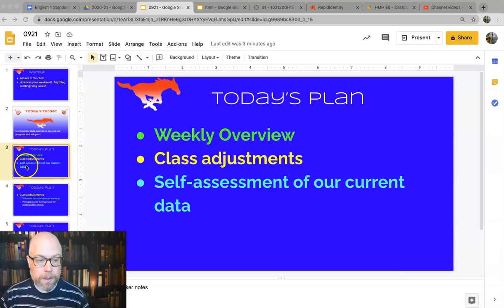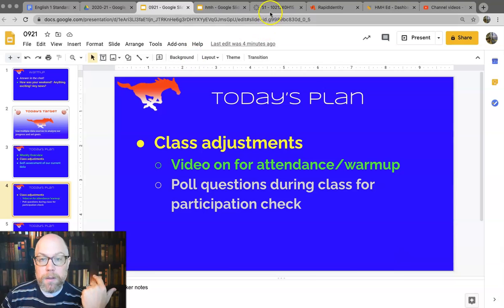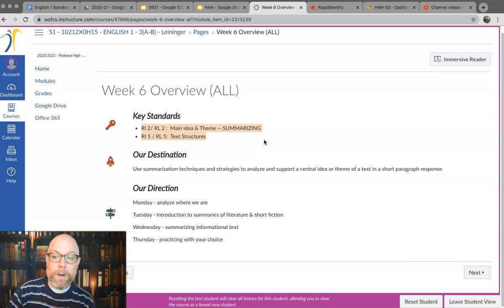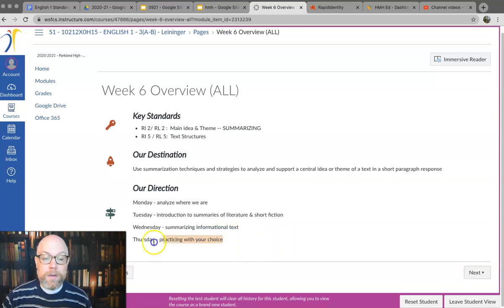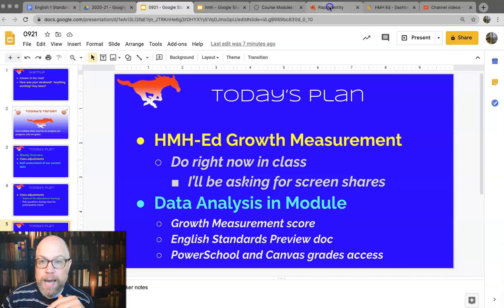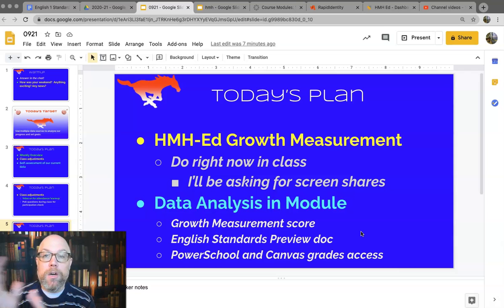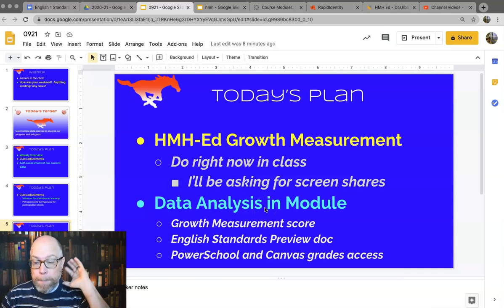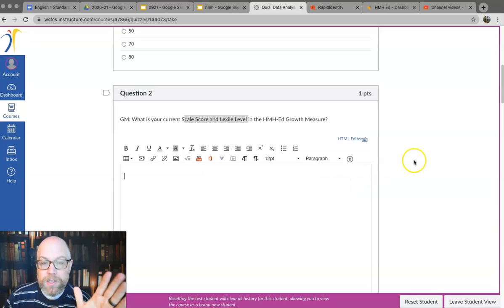Monday 9/21 Class Overview